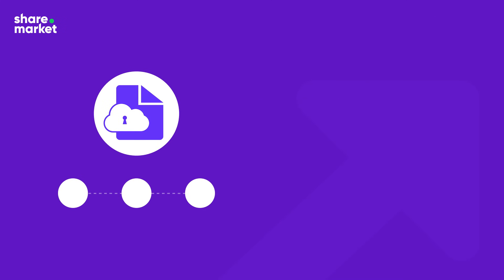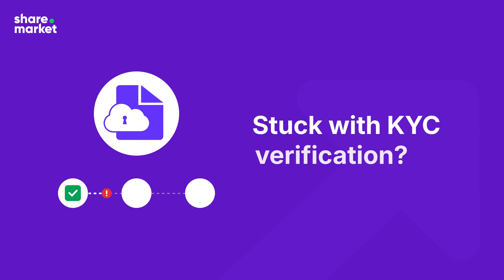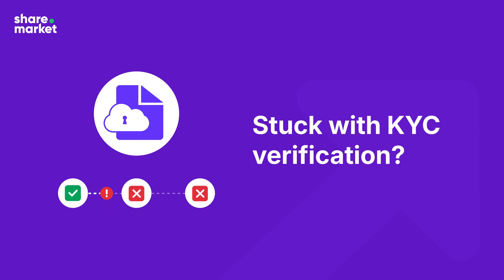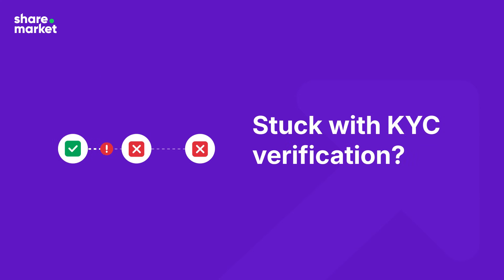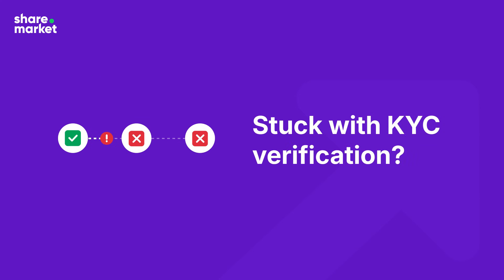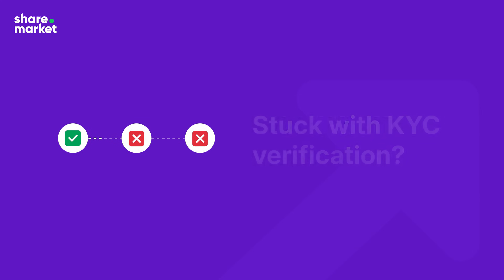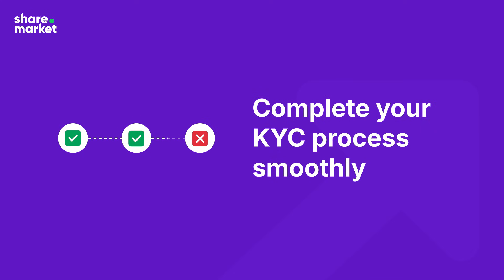How to Complete KYC Verification Using DigiLocker on Share.Market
Follow this quick guide to complete your KYC verification using DigiLocker on Share.Market and start trading without any delays.